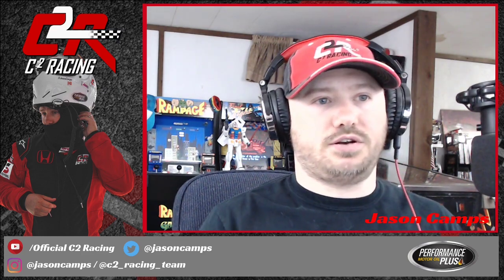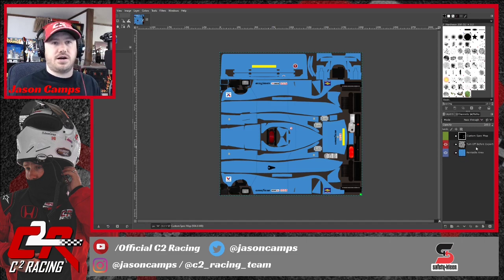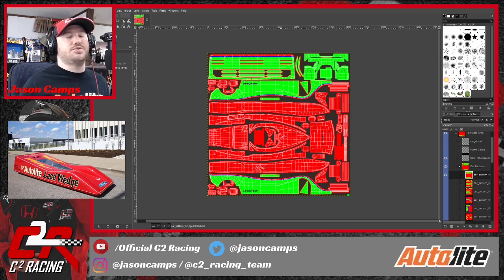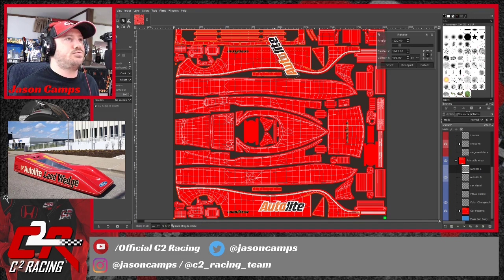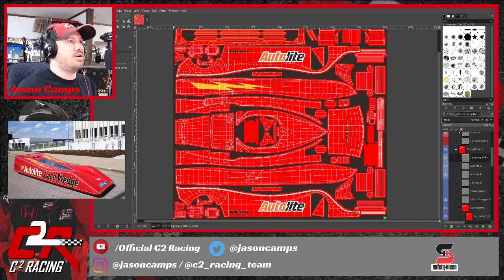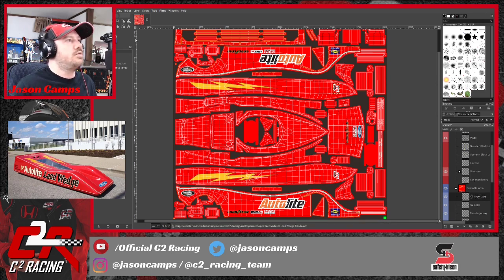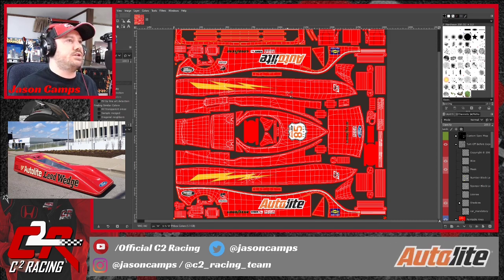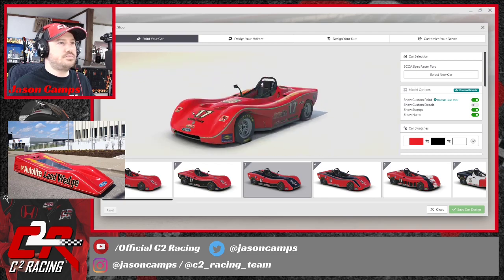Making the Autolite Lead Wedge Tribute Car in GIMP - iRacing Custom Paint Tutorial (Twitch VOD)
Jason uses GIMP (graphic design software) to create a custom iRacing livery for a Spec Racer Ford to celebrate Autolite's 85th year and to honor the 1968 Lead Wedge all-electric land-speed record car.

Jason has a Twich channel now!

If you would like to contact C² Racing, we can be reached on social media at the following: